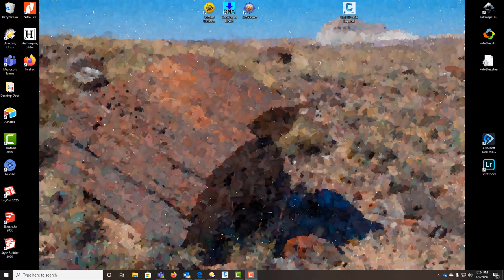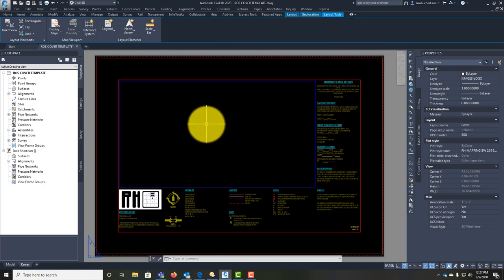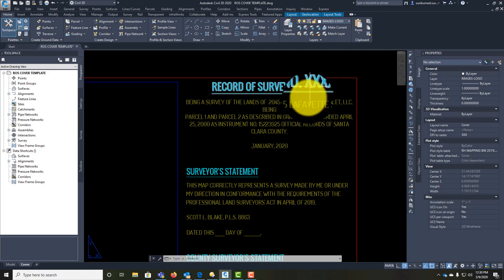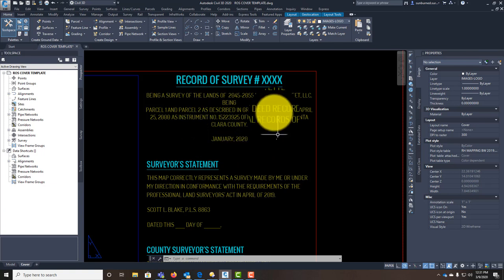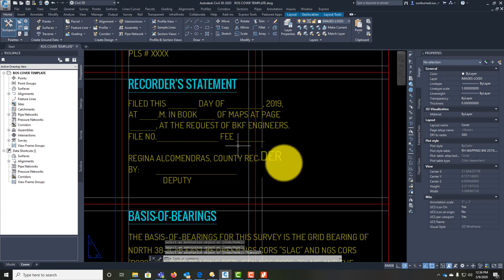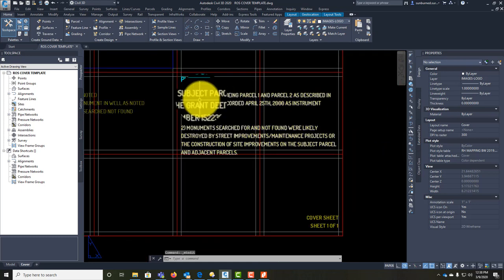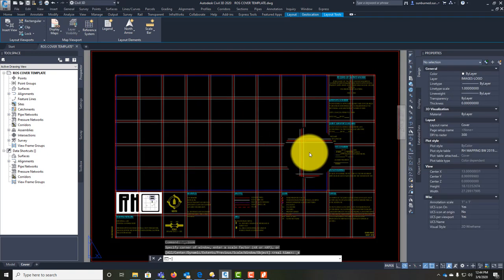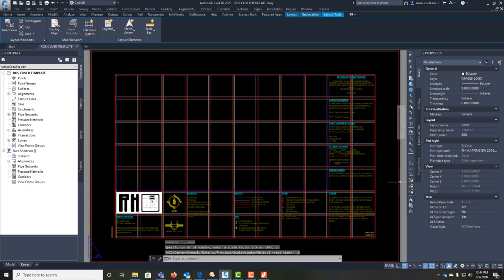Preparing A Record-Of-Survey Map Cover Sheet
In this video, Landon Blake shows you how to prepare a record-of-survey map cover sheet. He reviews the basic layout of the cover sheet, and then discusses each of the "blobs" on the cover sheet, including the standard statements.